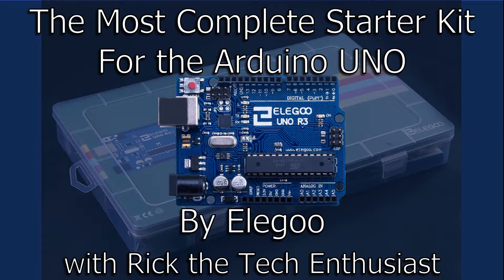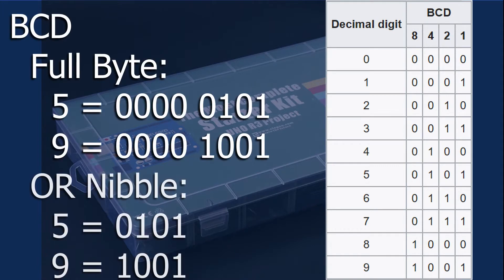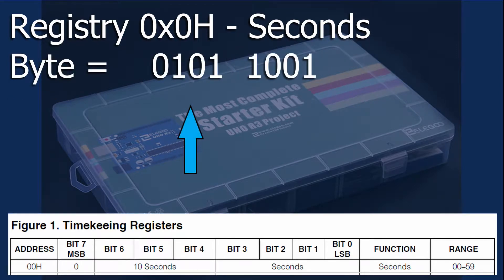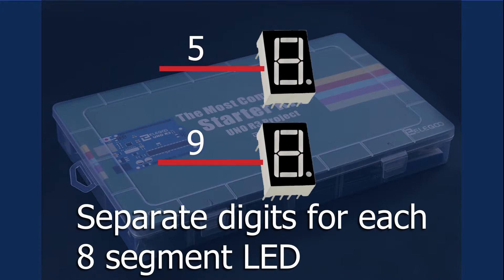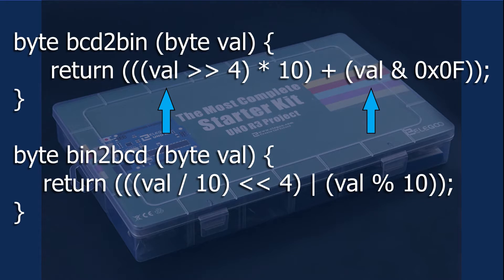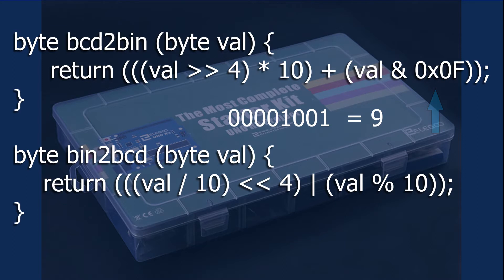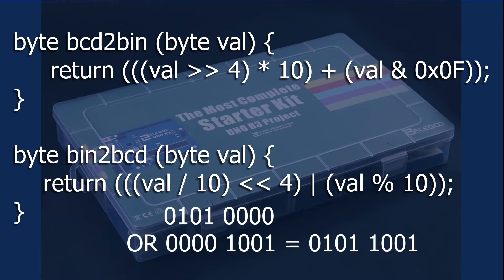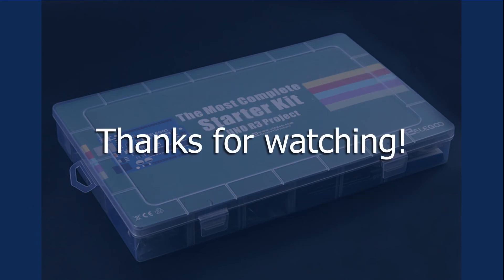Binary-Coded Decimal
Tech Bit video: Explanation of the Binary-Coded Decimal format that was described in Lesson 19 DS3231 RTC Module.  How to read it, and how to convert it.

Hello everyone, I'm Rick the Tech Enthusiast here with a Tech Bit video “Binary-Coded Decimal”.  This is a supplement video for my Arduino UNO Series covering the Most Complete Starter Kit by Elegoo.

Other Links:
This lesson’s sketch and associated drawings can be found at [Github]

(Note these are Amazon Associates links)
* Elenco 350 Piece Pre-formed Jumper Wire Kit on Amazon
* Logitech M510 Wireless Mouse on Amazon
* Elegoo EL-KIT-001 UNO R3 Project Complete Starter Kit with Tutorial for Arduino (63 Items) on Amazon

Sign up and fund an M1 account using the link, and we'll both get $10 to invest

This is another video for my Arduino tutorial series.